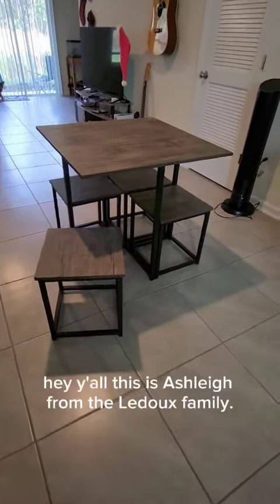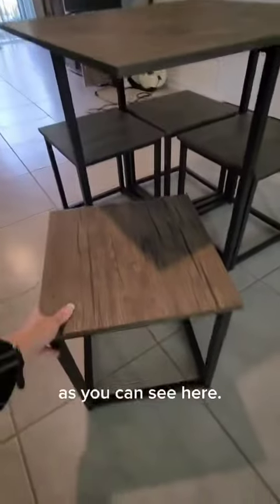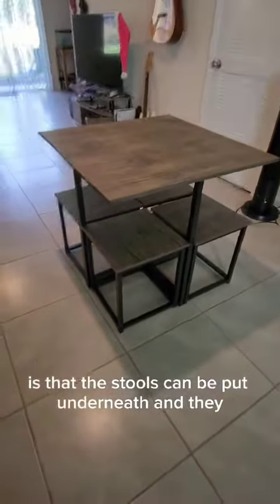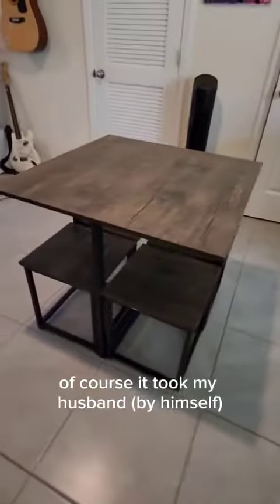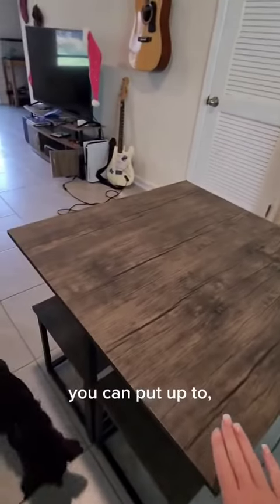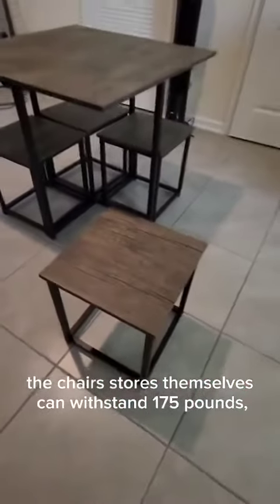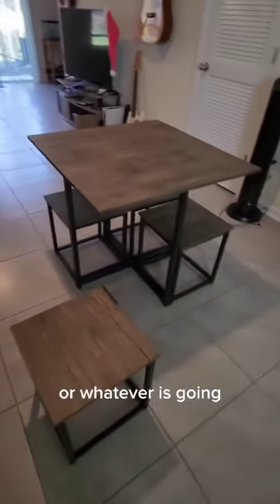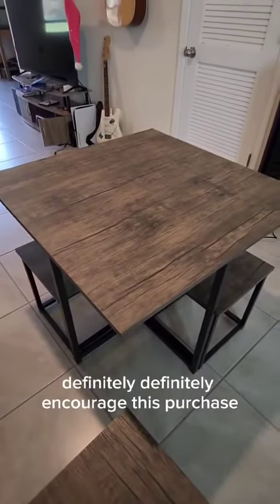5 Piece Dining Table Set Review